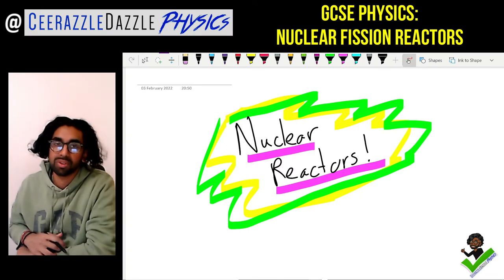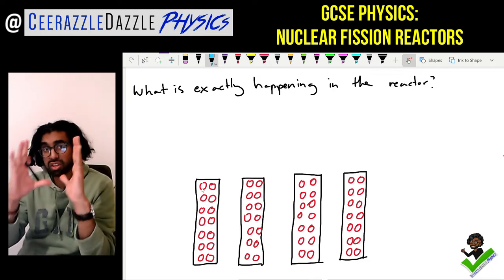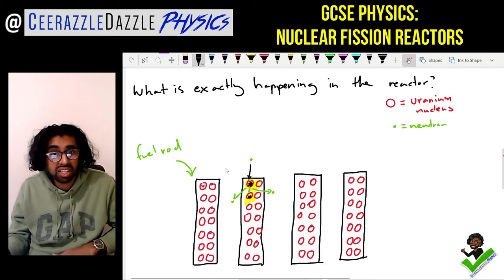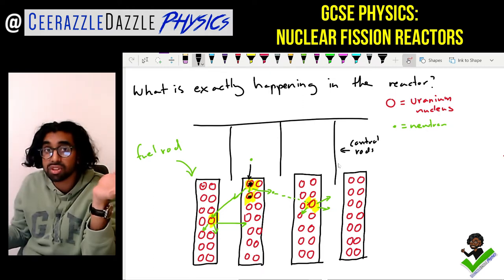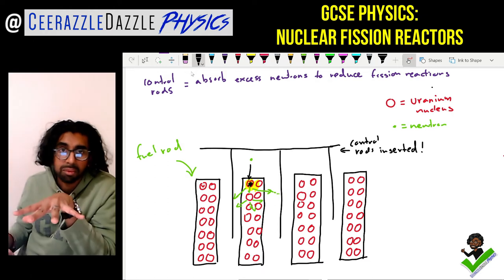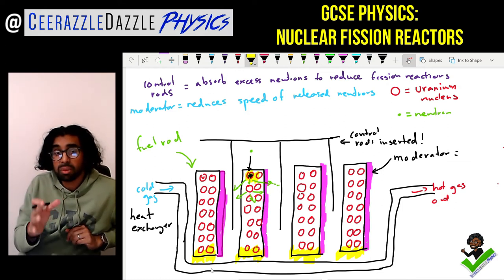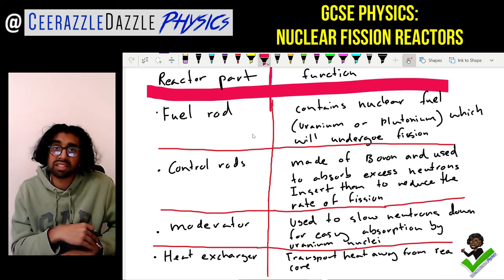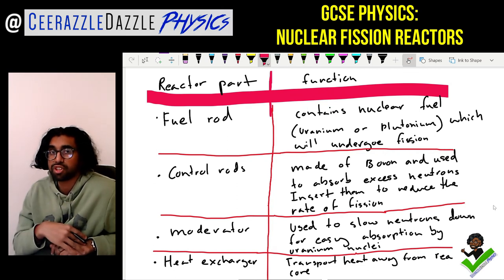GCSE Physics 9-1: Nuclear Fission Reactors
Lesson Title: GCSE Physics 9-1: Nuclear Fission Reactors
Lesson Objectives: To be able to describe how Nuclear Fission reactors work. To be able to describe the function of the fuel rods, control rods, moderator and the heat exchanger within the nuclear reactor.

Description: In this lesson I outline how the Nuclear Fission Reactors work. We also outline how the nuclear reactor works with the use of fuel rods, control rod, moderator and heat exchanger. Make sure you know the role each of these play in the nuclear reactor.

Regards
CeerazzleDazzle